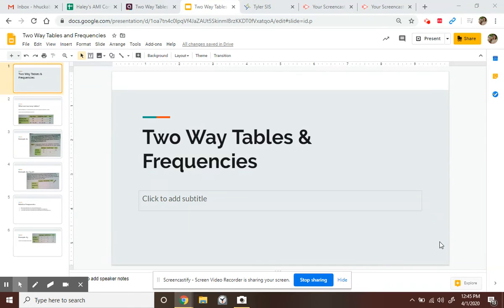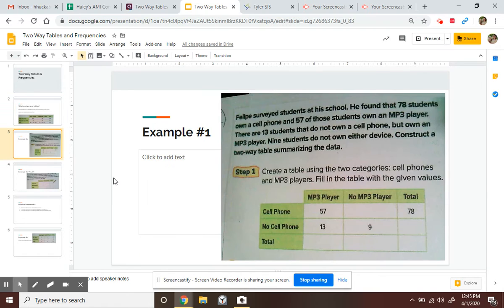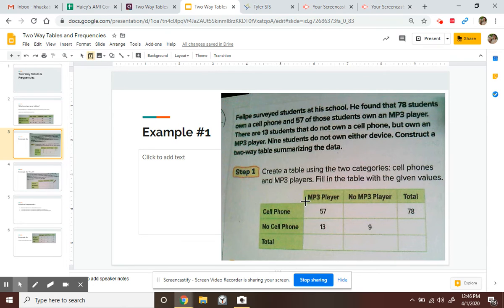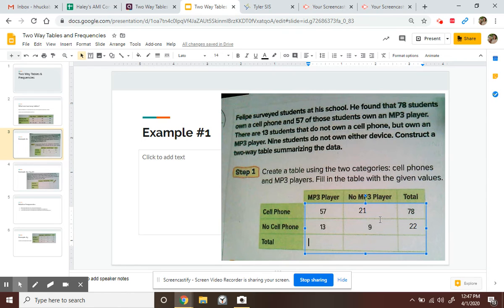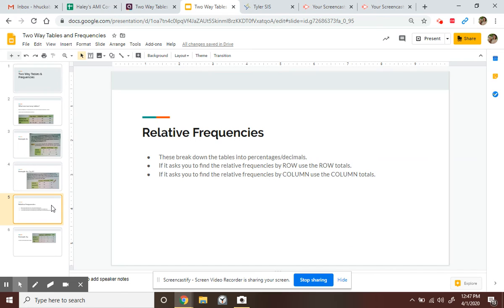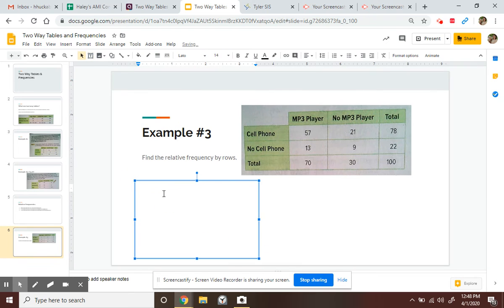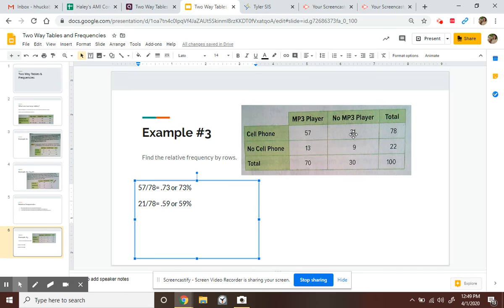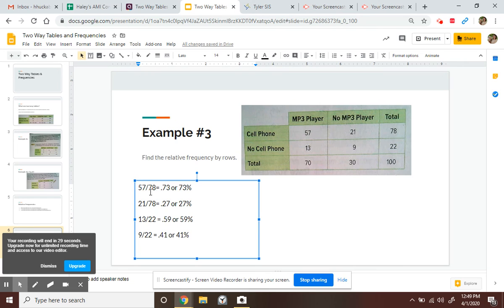Two- Way Tables